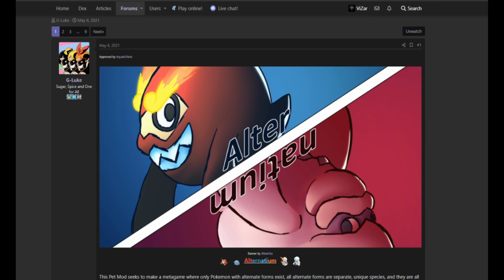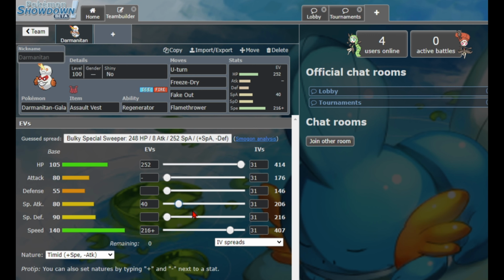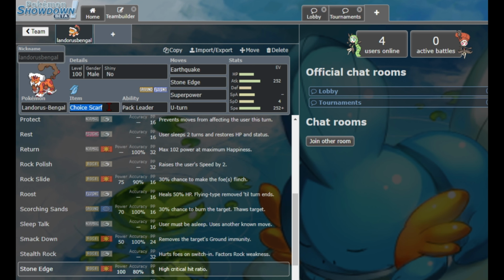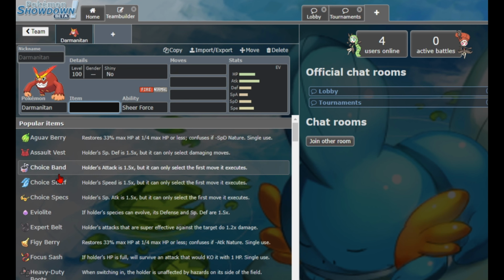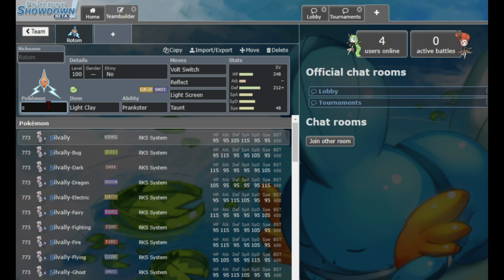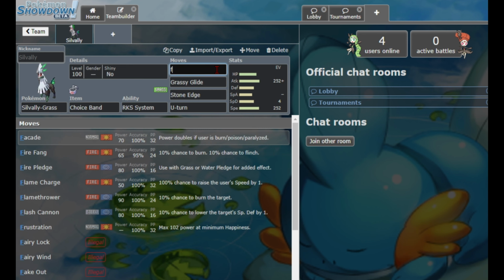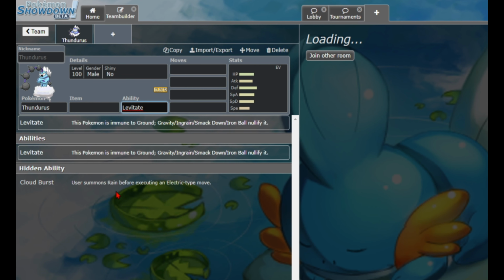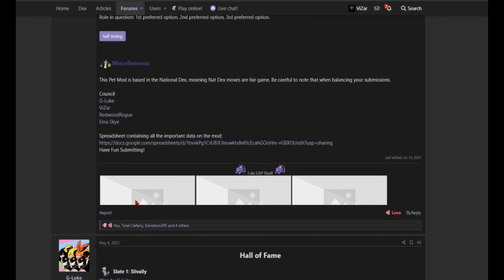Alternatium: A unique and cool metagame